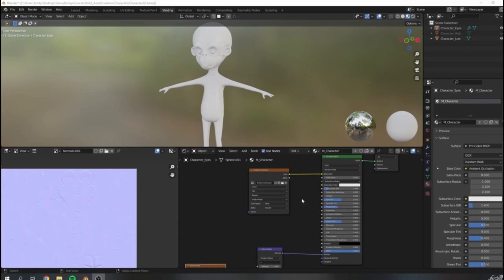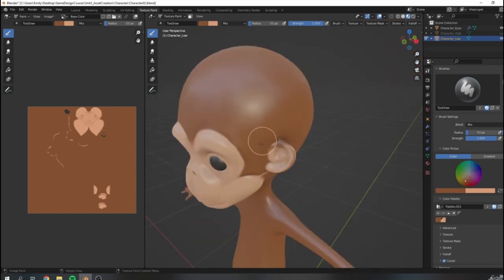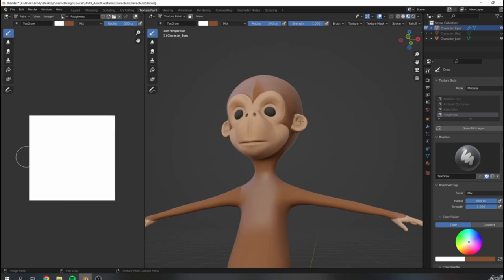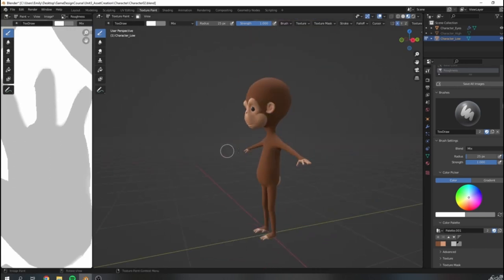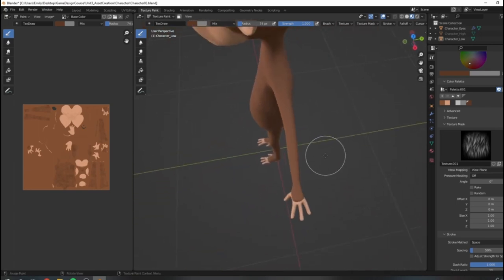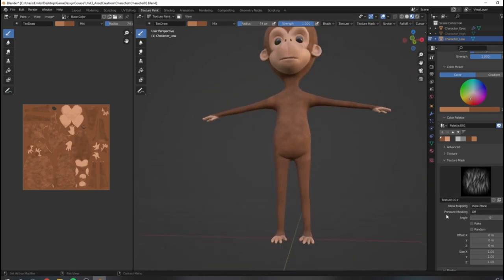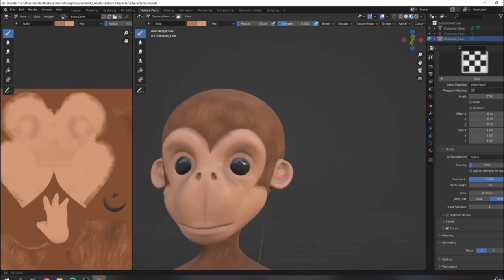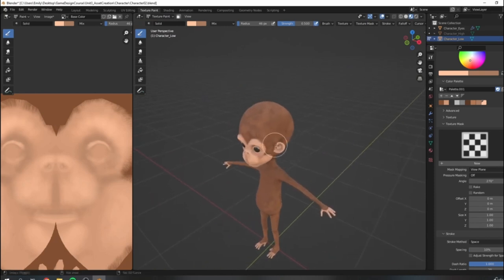Video Game Character Texture Painting Easy Tutorial for Beginners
🎨 Welcome to Gamedev Tricks, your go-to channel for mastering the art of game development and character design! In this exciting video, we're diving deep into the world of character painting, specially crafted for beginners. 🕹️

🖌️ Are you an aspiring game developer looking to create stunning and immersive characters for your games? Look no further! Our expert instructor will guide you through the entire process, from sketching the initial concept to adding the final details that breathe life into your characters.

In this video, you'll learn:

🔹 The fundamentals of character design
🔹 Essential tools and software for character painting
🔹 Step-by-step character painting techniques
🔹 Pro tips and tricks for achieving professional results
🔹 How to choose the right color palette for your characters
🔹 Techniques for adding depth and dimension to your character paintings

Whether you're a complete beginner or have some experience in art and game development, this video is designed to help you level up your skills and bring your character creations to the next level.

Don't forget to hit that "Like" button if you find this tutorial helpful and subscribe to Gamedev Tricks for more in-depth tutorials on game development, character design, and all things gaming!

📝 Have questions or suggestions? Leave them in the comments below, and we'll be happy to help!